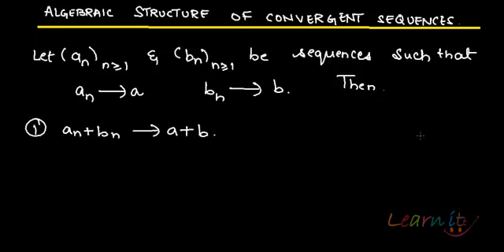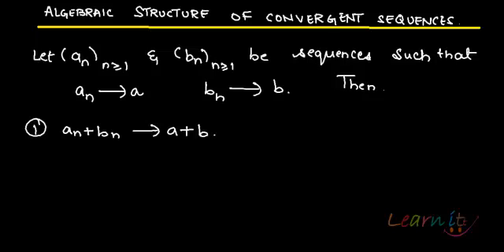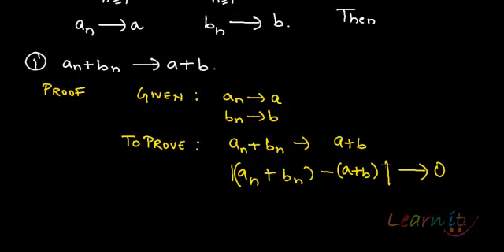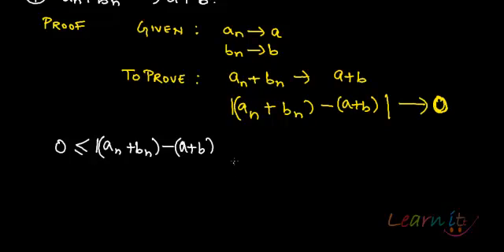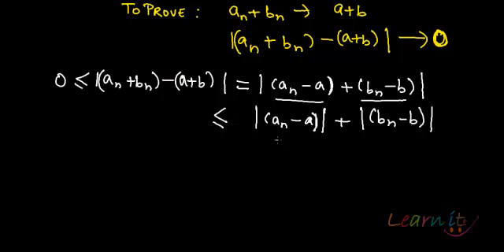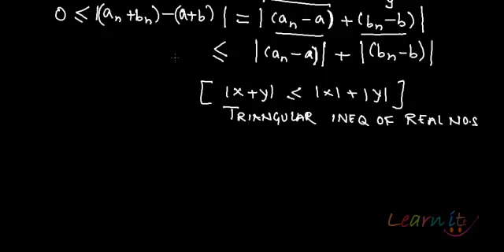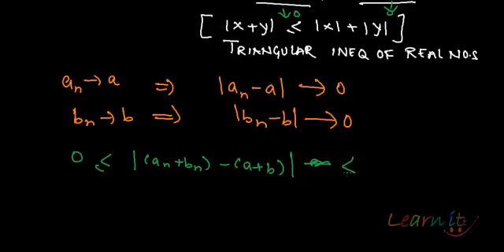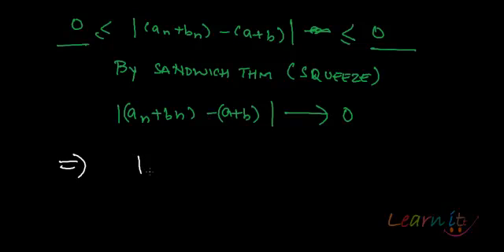Algebra of convergent sequence 1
For assignment help/homework help in Economics, Mathematics and Statistics please This video explains Algebra of convergent sequence 1